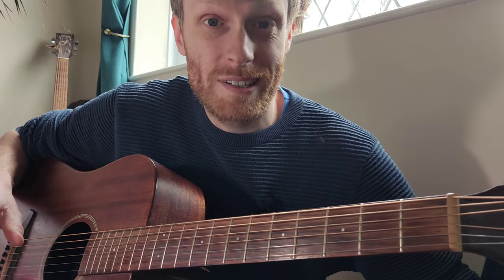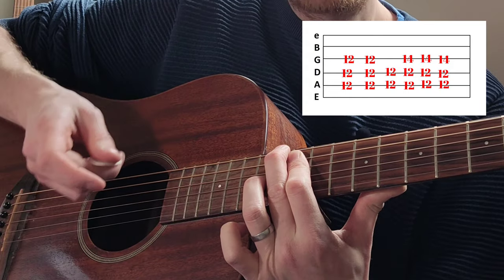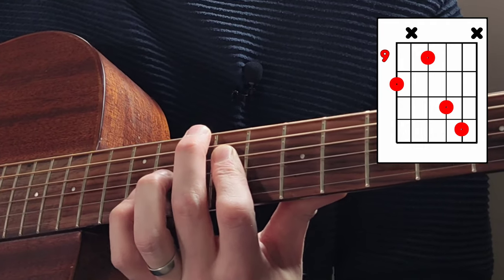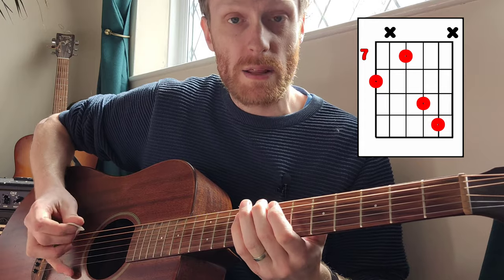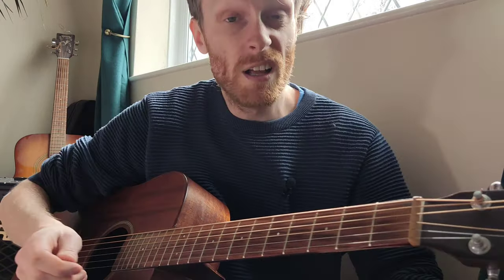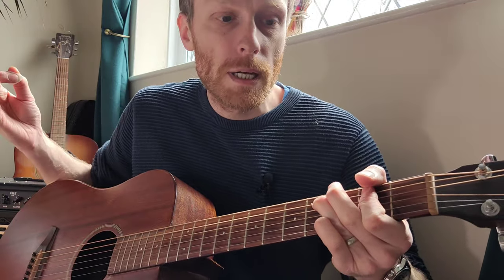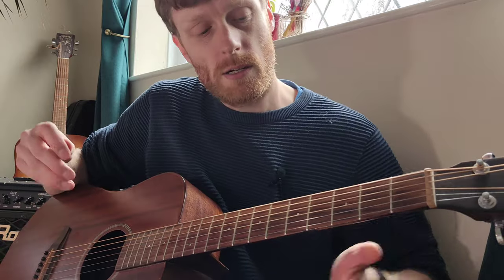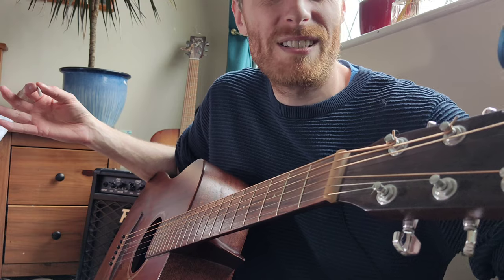Learn to Play: So Real by Jeff Buckley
Learn how to play So Real by Jeff Buckley from the classic Grace album.